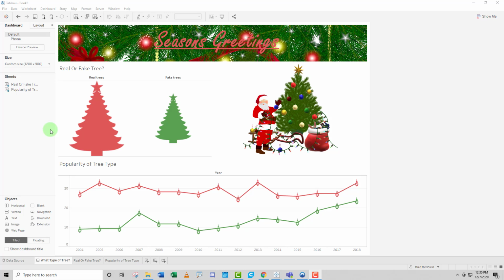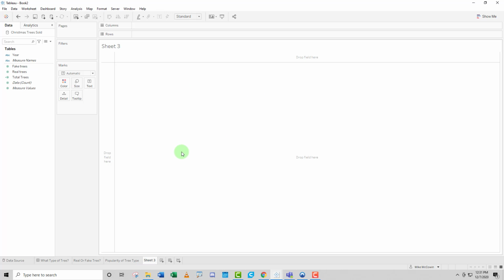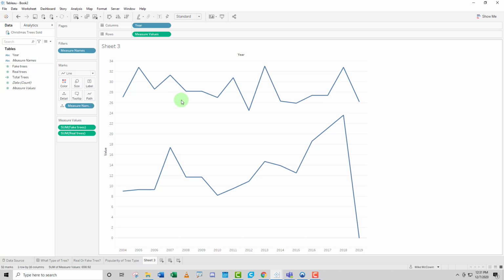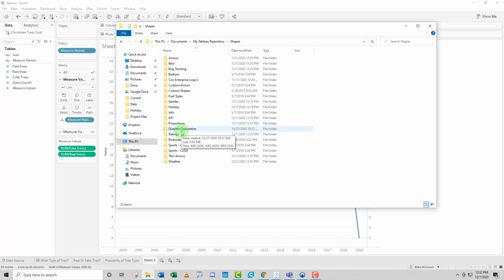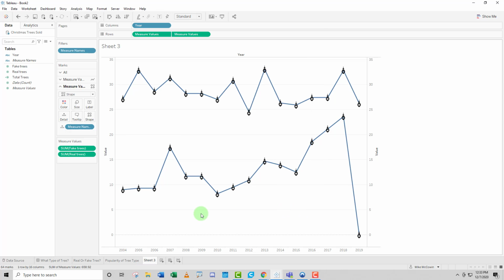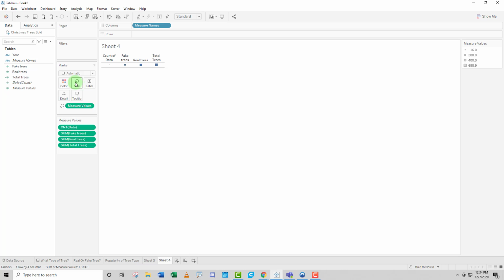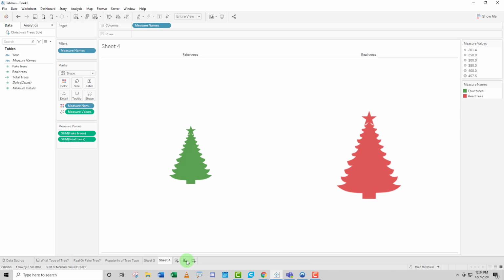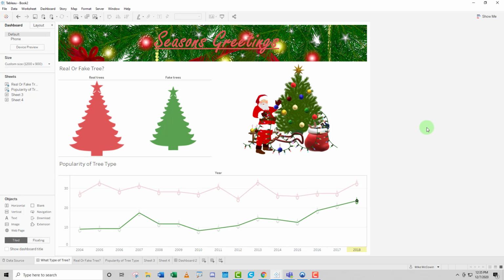Tableau Christmas Icons and Shapes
Learn how to create festive and informative dashboards using Tableau custom Shapes and Images